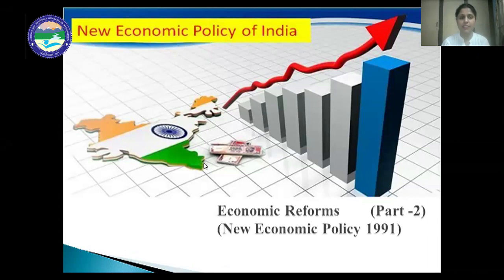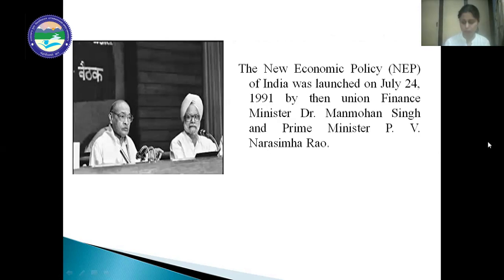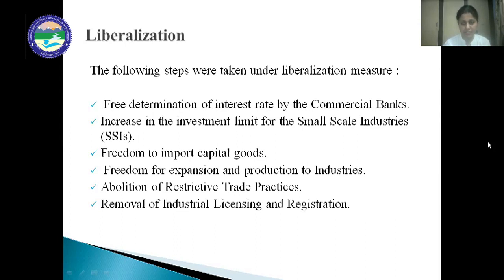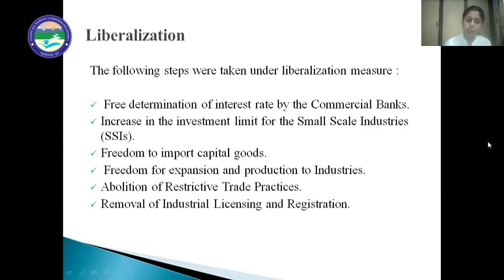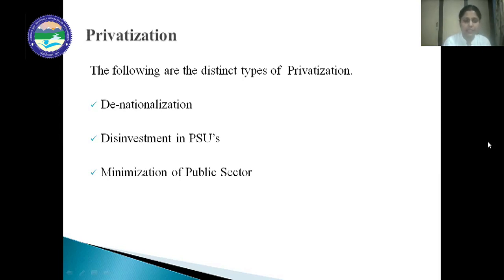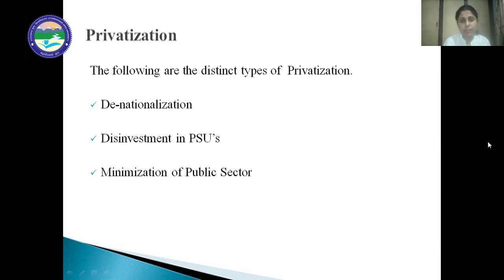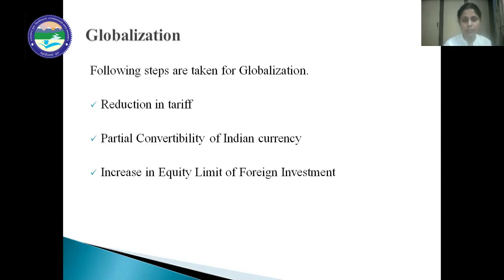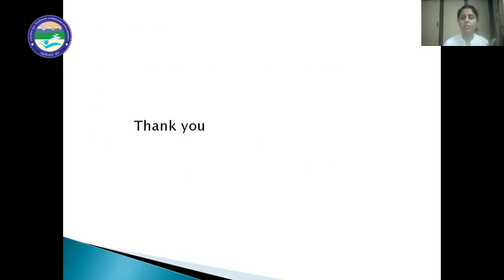Economic Reforms (Part -2)